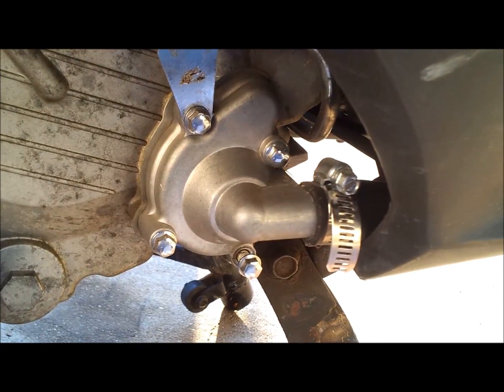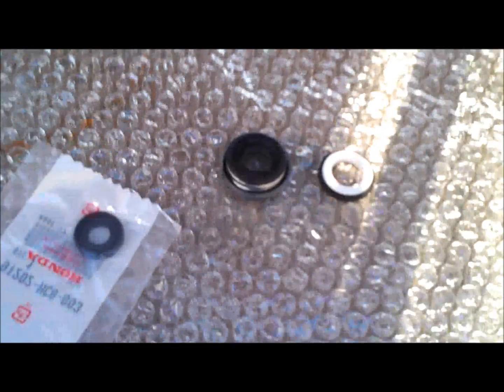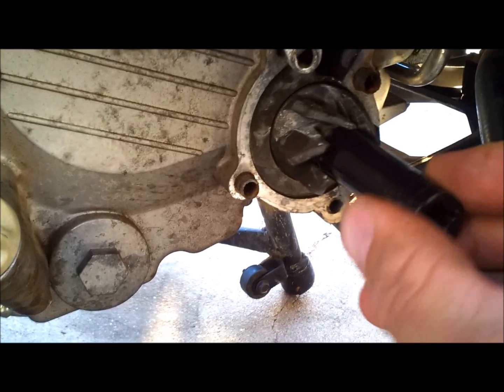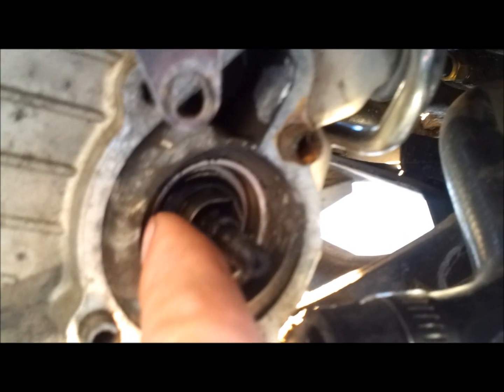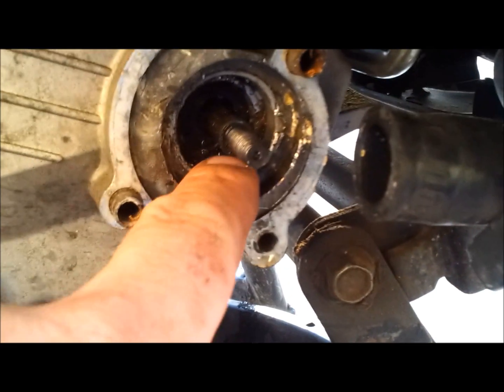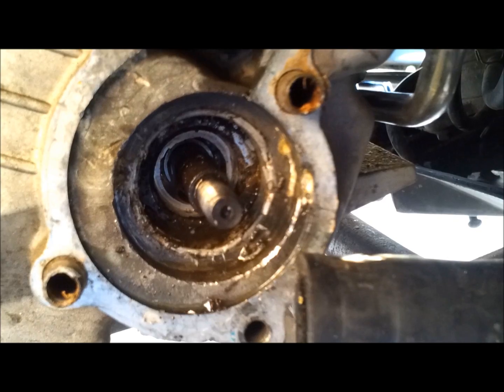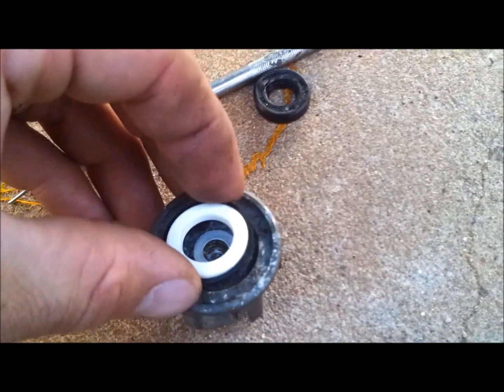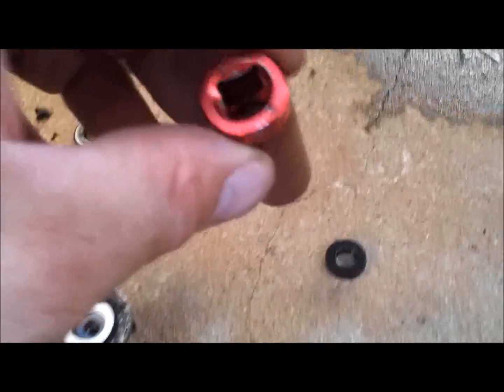Water pump Oil Seal replacement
250cc CFMoto engine repair